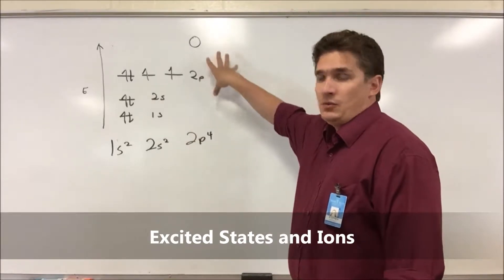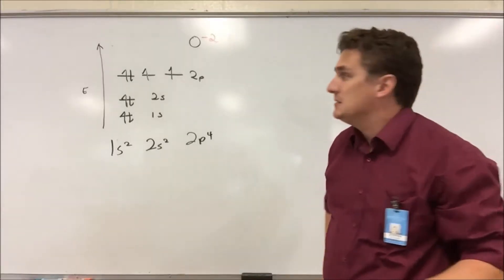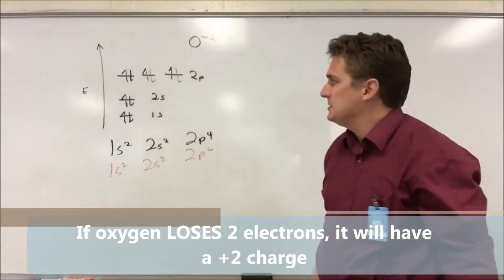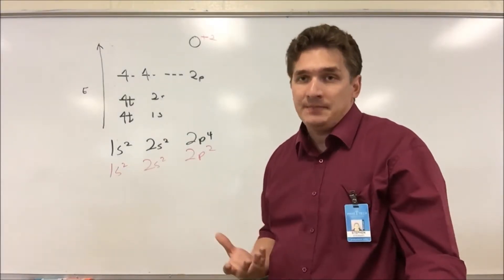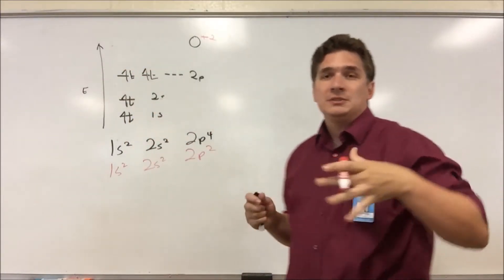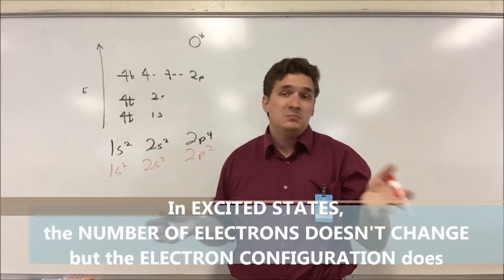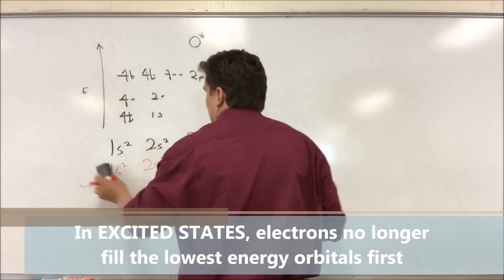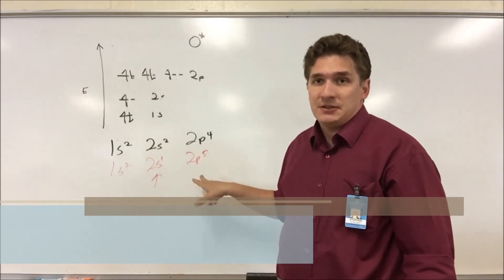Ions and Excited States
ions, excited states, electron filling diagrams